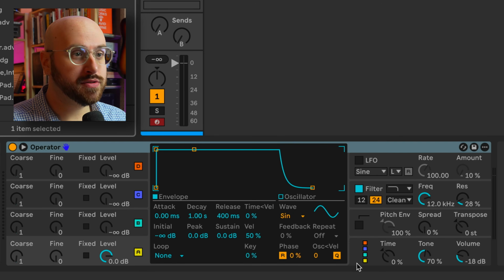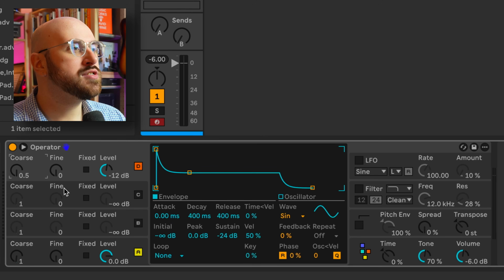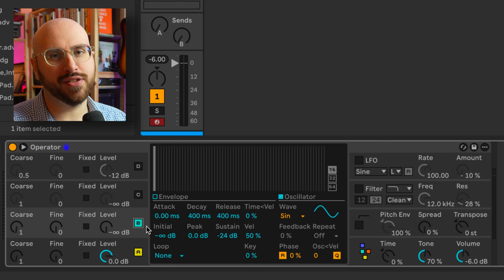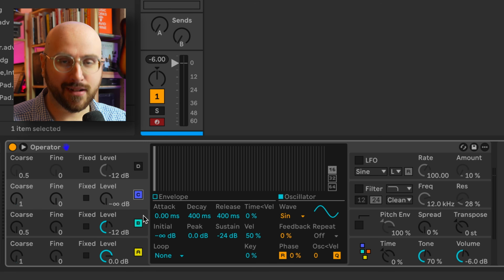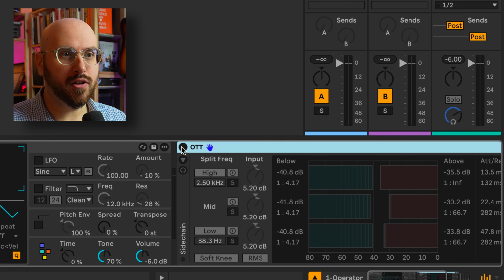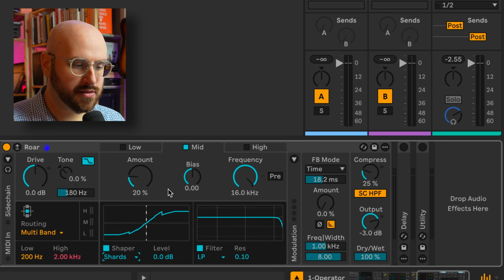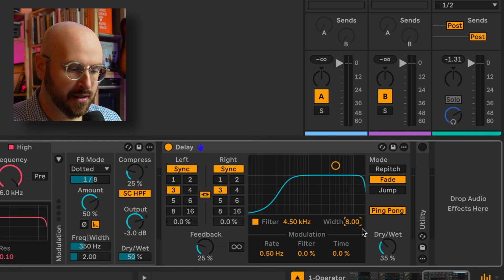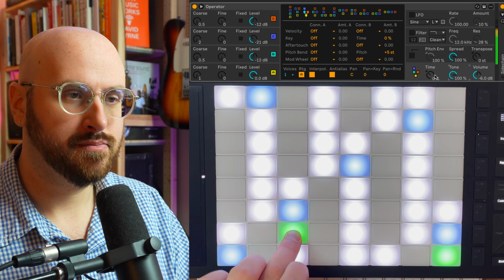Operator is Ableton’s sneakiest synth without question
FM synthesis excels at creating layered, rhythmically complex pulses the kinds of which you'll find all over AAA video games. In this sound design tutorial, I show you how to create a bass like this using Ableton's Operator.